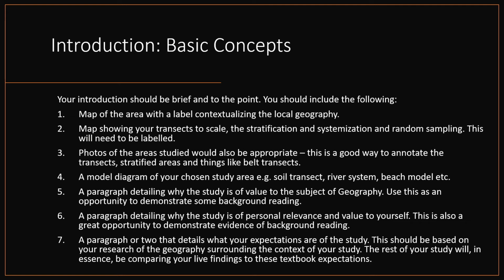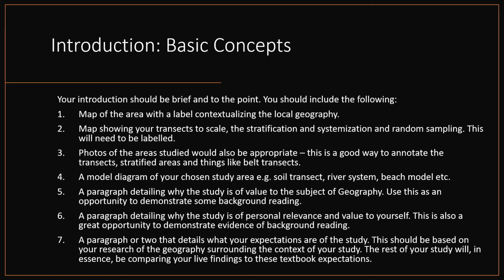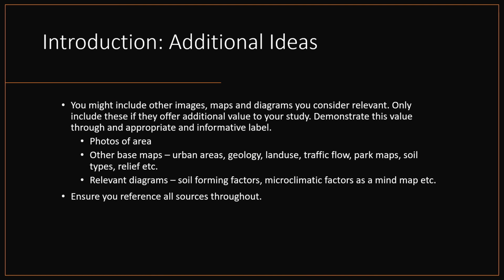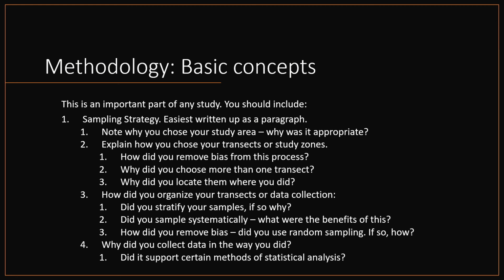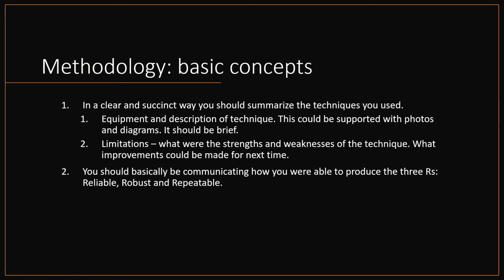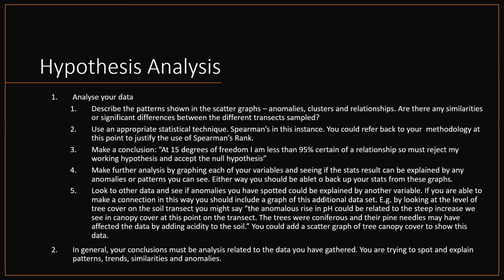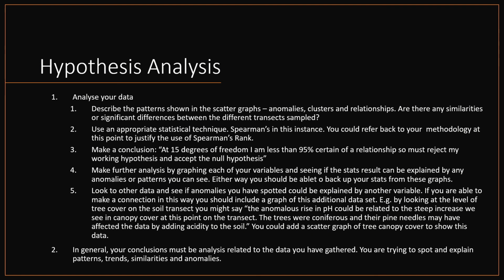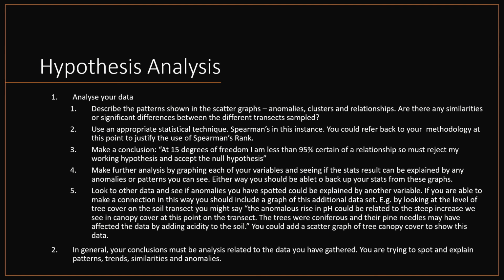N7 Study Basics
Advanced higher study basics